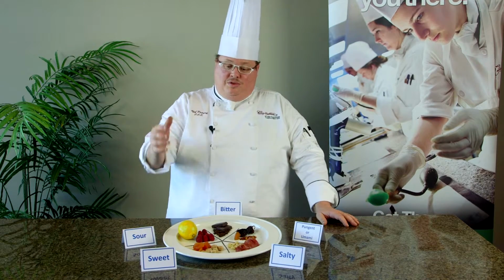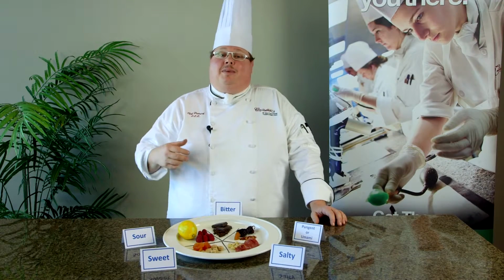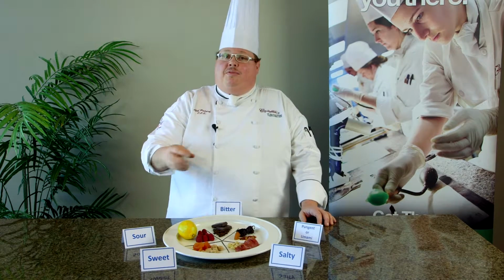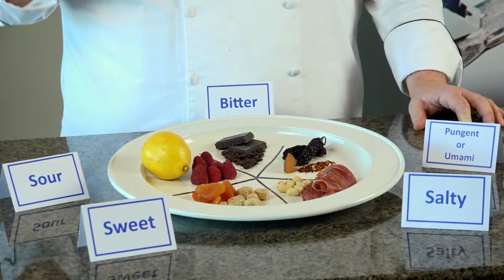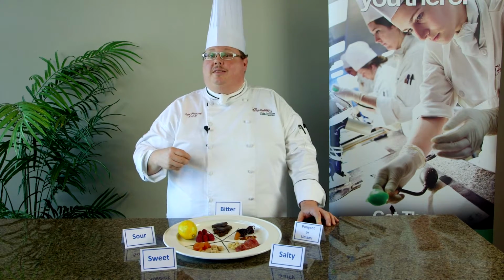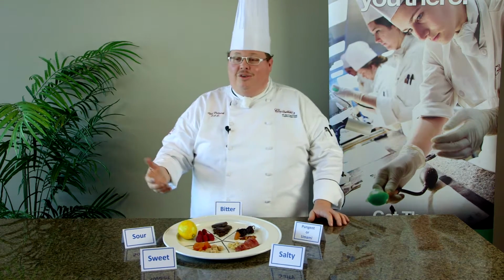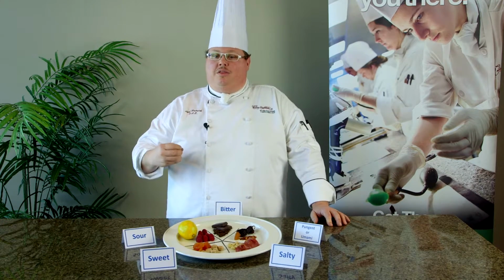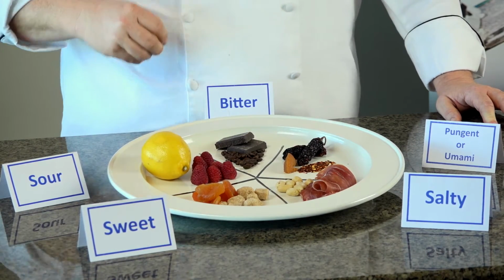Flavoring Profiles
A video series we did with Greenville Technical College, for there Culinary Institute of The Carolinas.